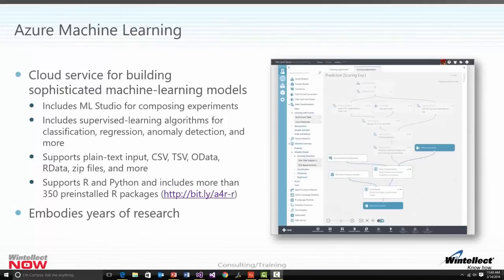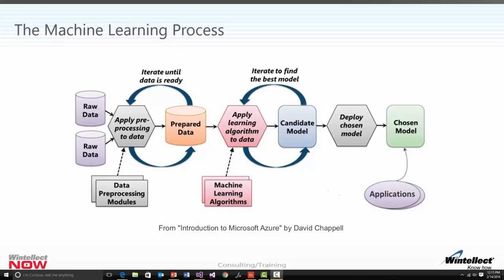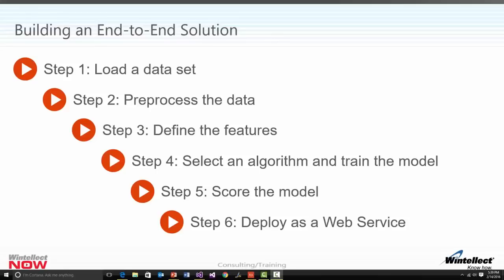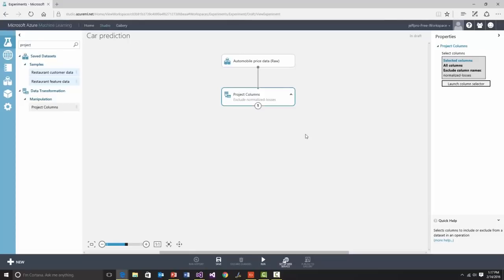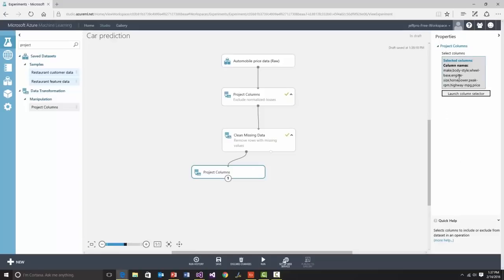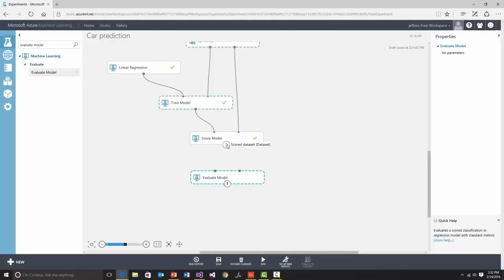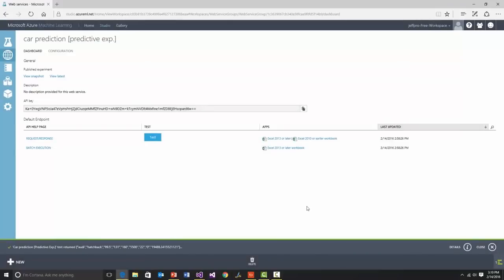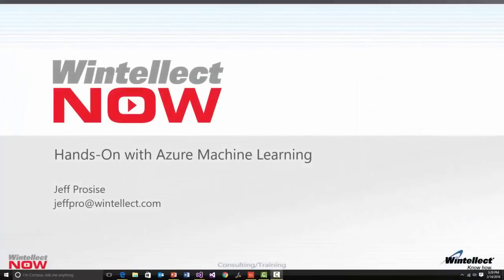Introduction To Azure Machine Learning 1